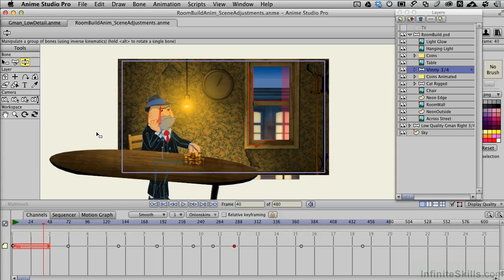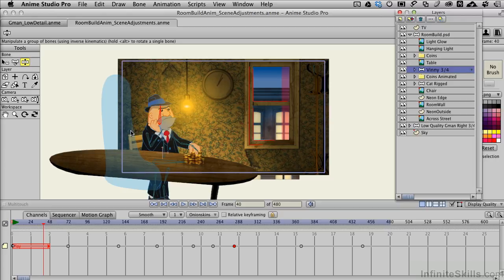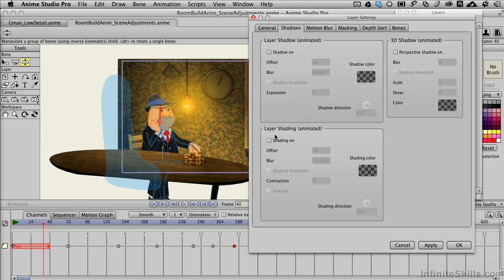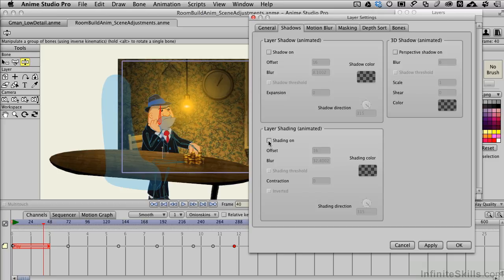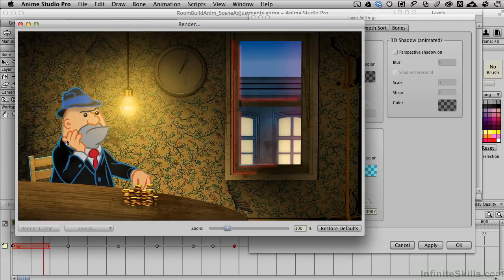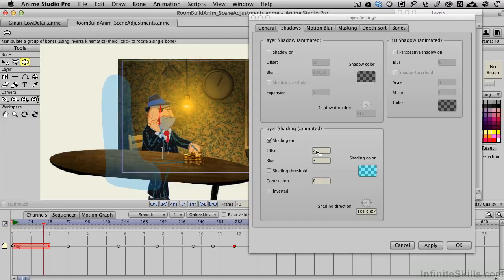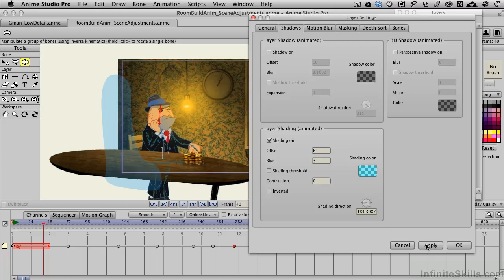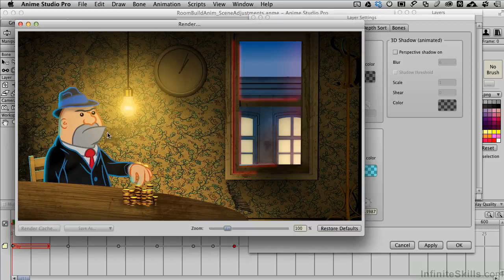09 28 Scene Adjustments